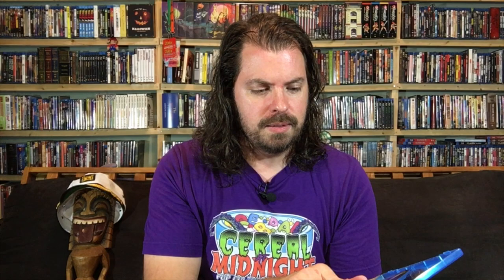Unboxing Laurel & Hardy on Blu, MVD New Releases, and Serials!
Laurel & Hardy: The Definitive Restorations has arrived on Blu-ray! Join us for an unboxing of this and more MVD Entertainment new releases as well as a movie serial sale haul!